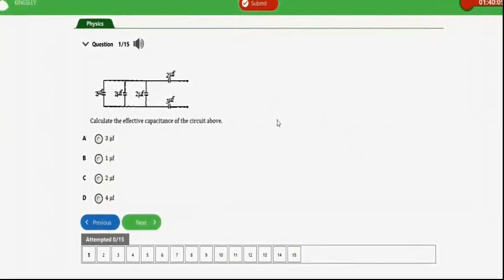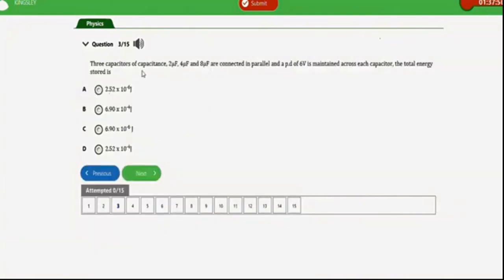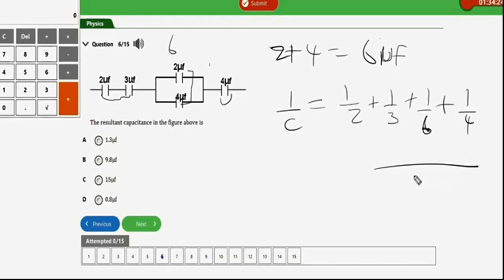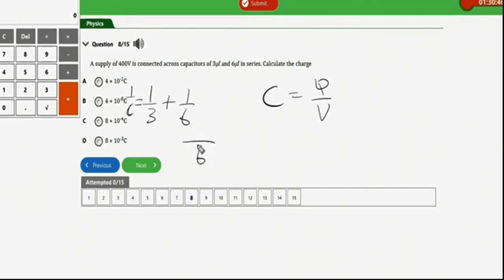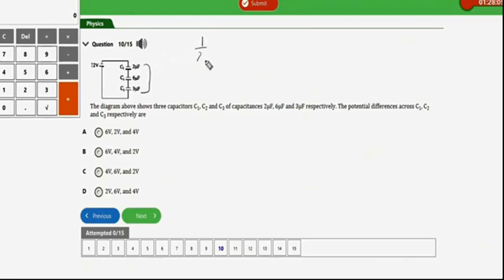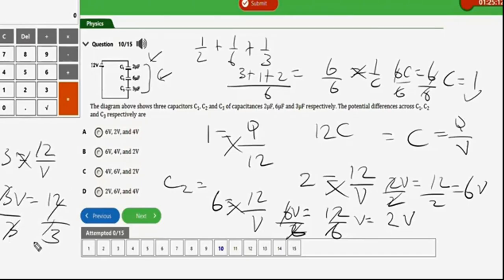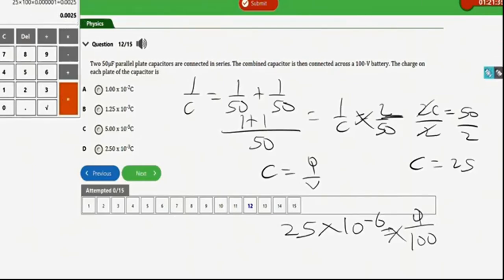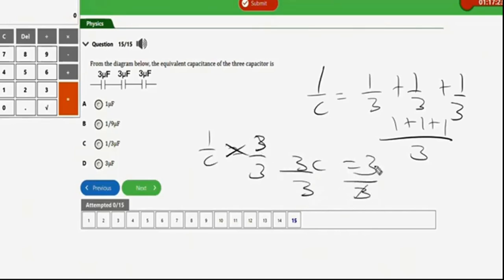JEE Main Physics 2026 Likely PYQ On Capacitance In Series & Parallel (One Shot In English)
JEE main Physics Online Tutorial Likely Questions And Answers On Capacitance in series and parallel

Capacitance in series and parallel is one of the basic problems in JEE main Physics.

In this JEE main physics online class video, I answered JEE main physics questions on Capacitance in series and parallel

This video is a definite guide to smashing questions on Capacitance in series and parallel in JEE main physics.